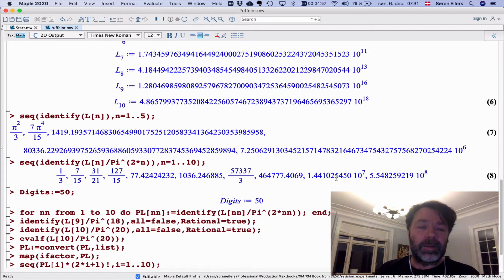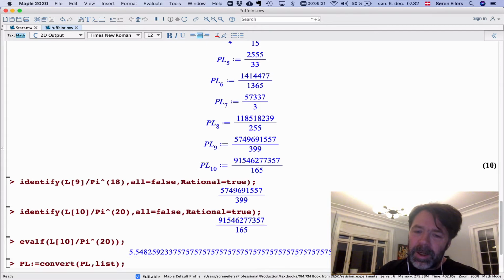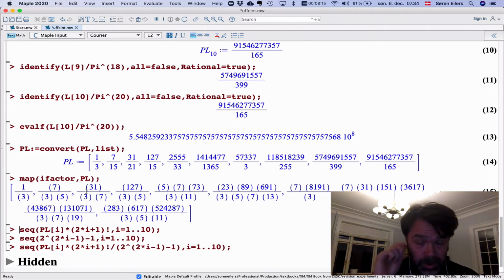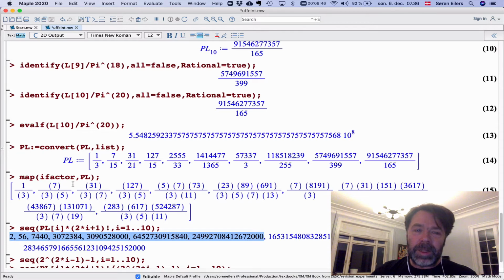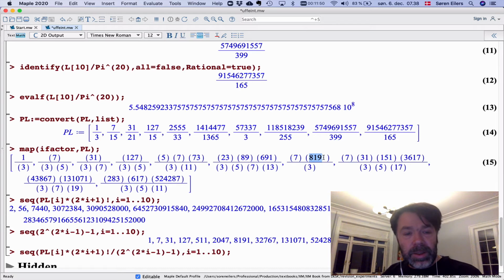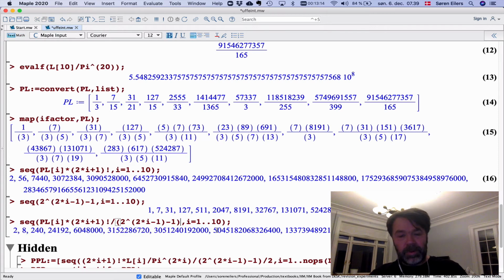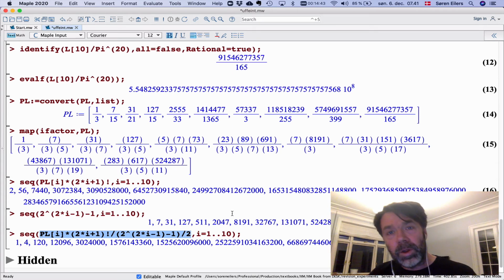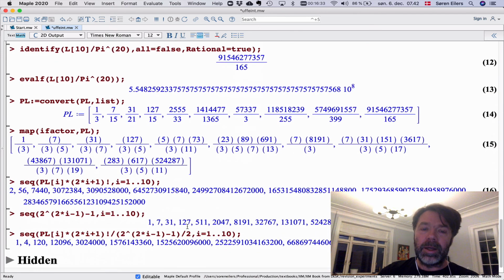4.5 A hard integral, part II